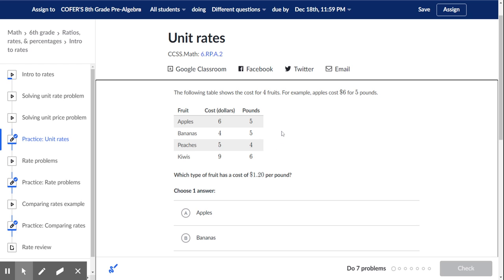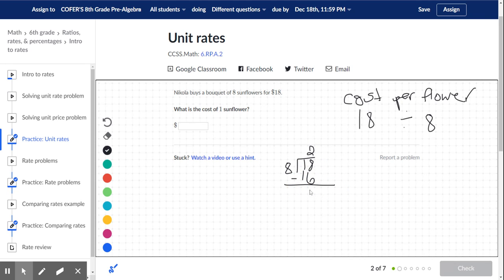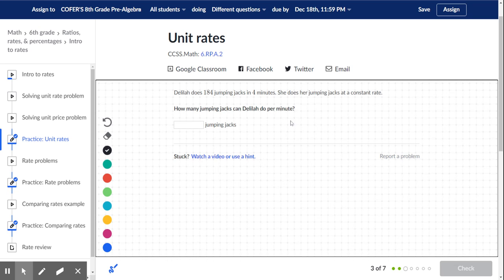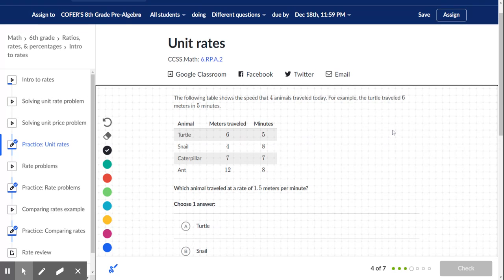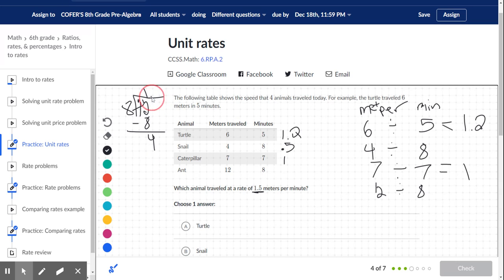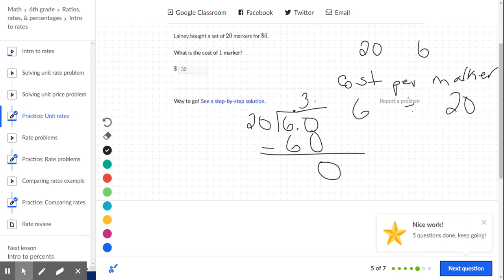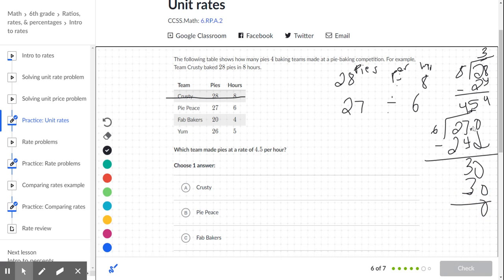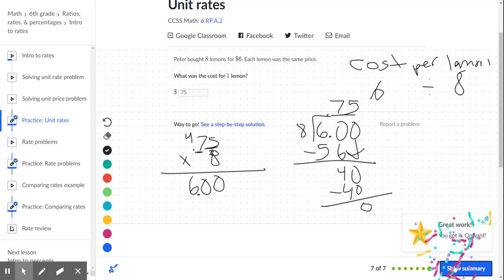Unit rates (practice) | Intro to rates | Khan Academy